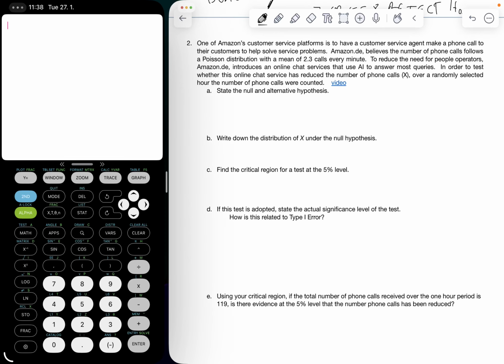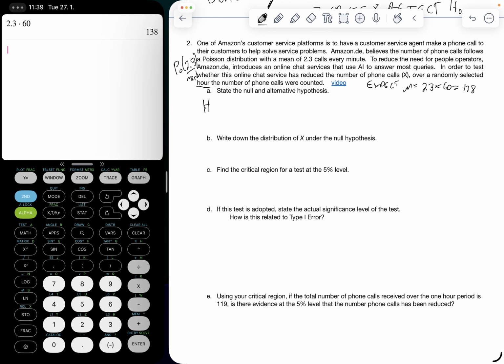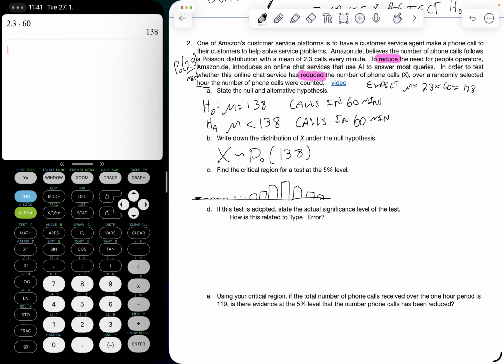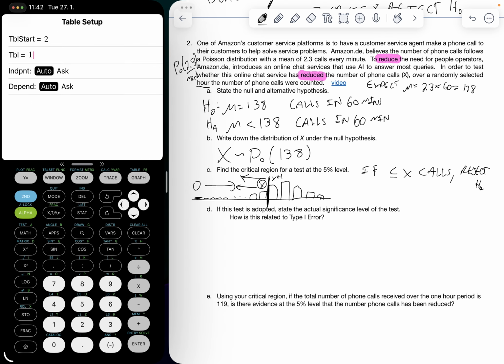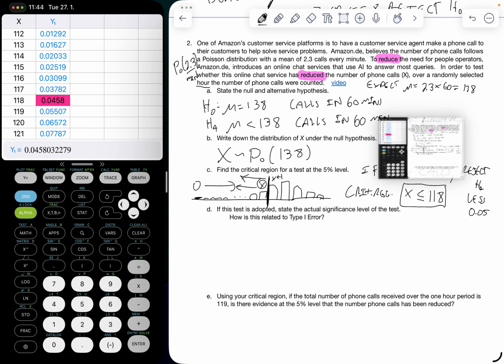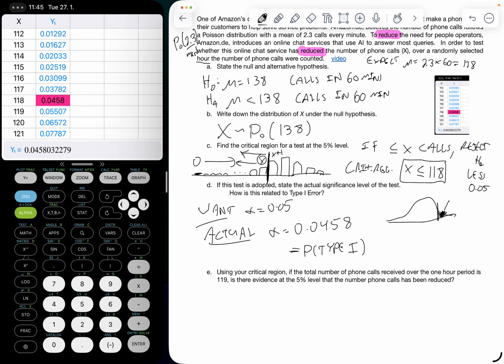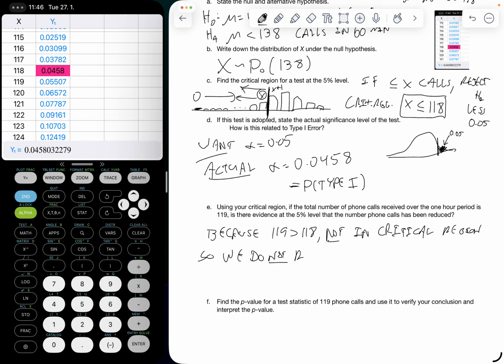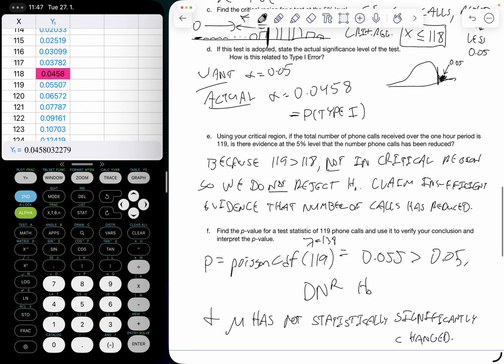IB AIHL - 4.12.1 Testing a Poisson Distribution